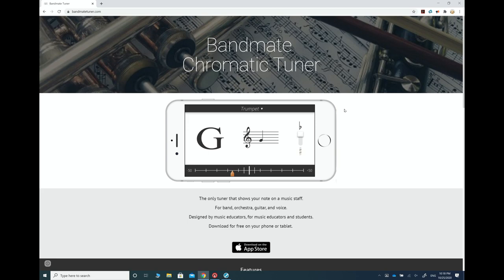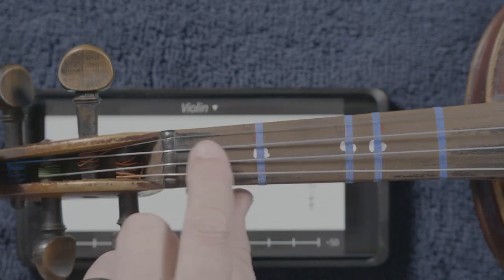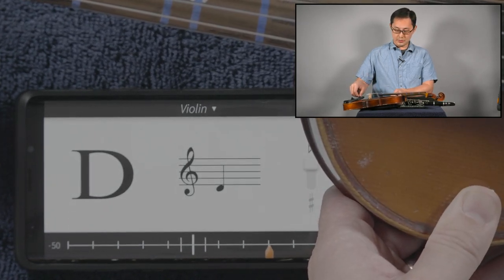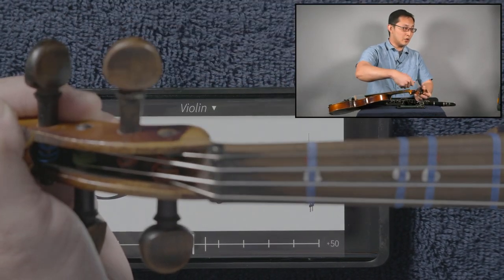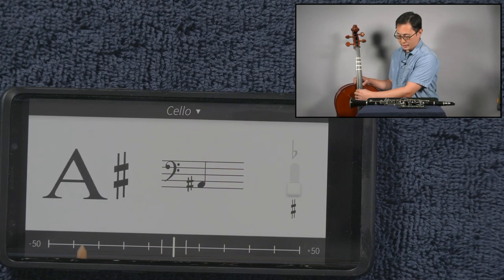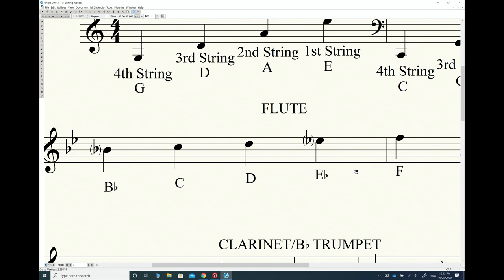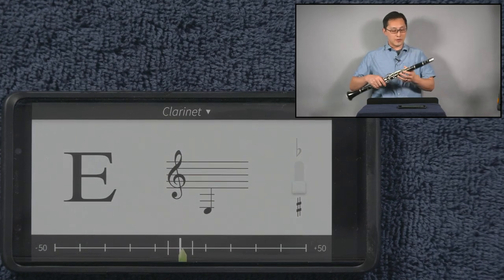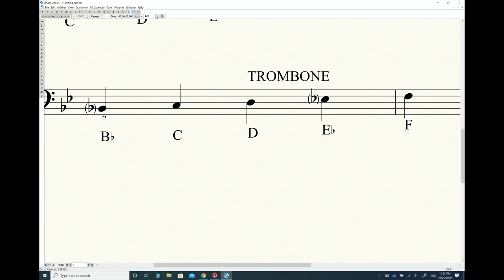VCeFClTruTro E 06 How to tune and check tuning for your instrument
In this video, we'll learn the following...
- how to tune a violin, cello, flute, and clarinet
- how to check if trumpet and trombone are playing in tune